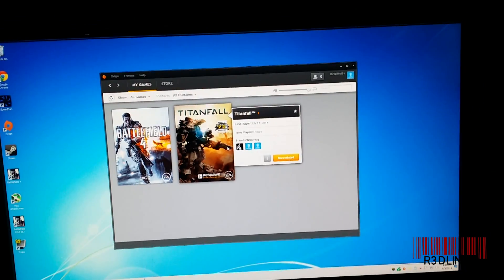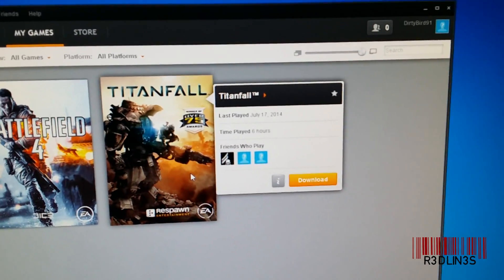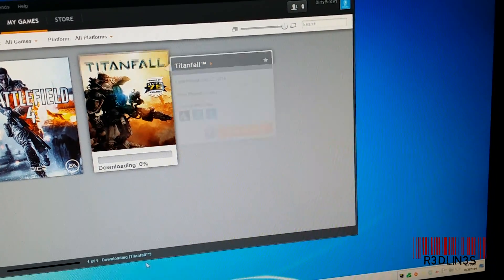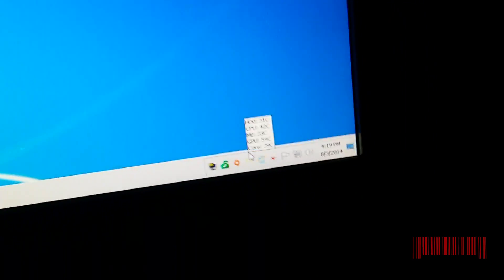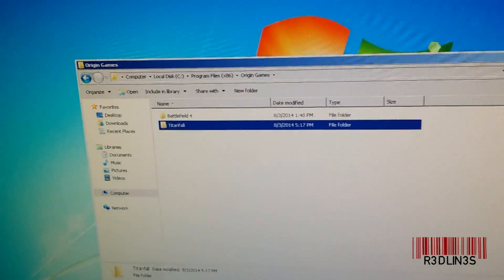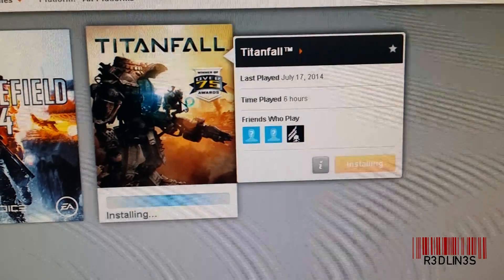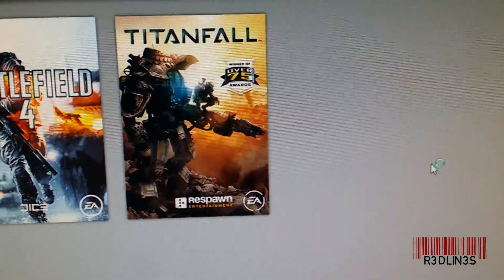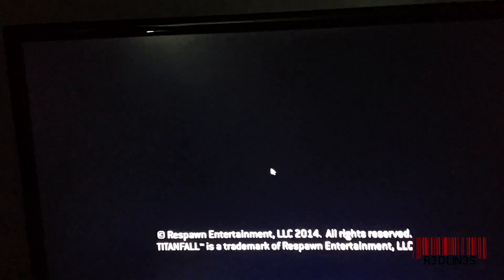Copy/Move/Backup Origin Games Without Re-Downloading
Copy/Move/Backup Origin Games
How to move origin games to another computer.
How to copy origin games to another computer.
How to backup origin games to another computer.

-Start the game download.
-Exit origin during download.
-Copy your backed up game to the origin games directory.
-Start up origin and it will install the game as if you just finished downloading it.